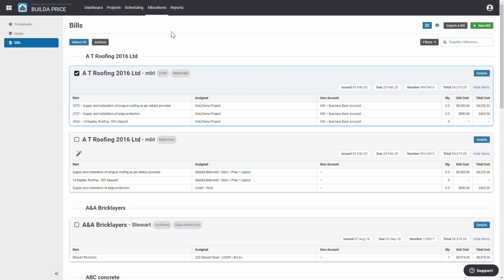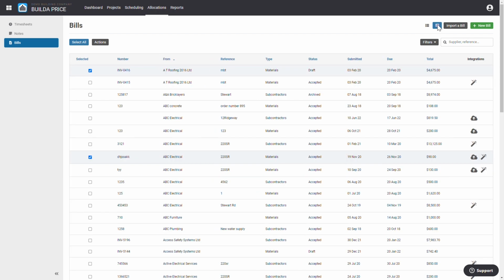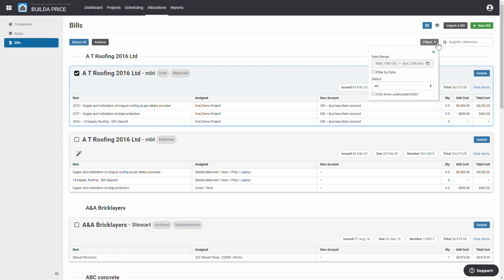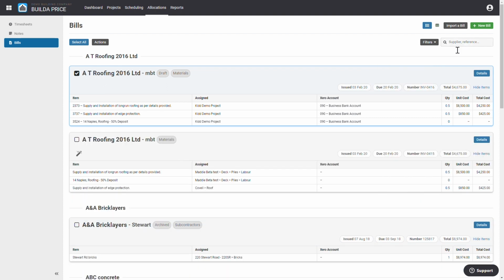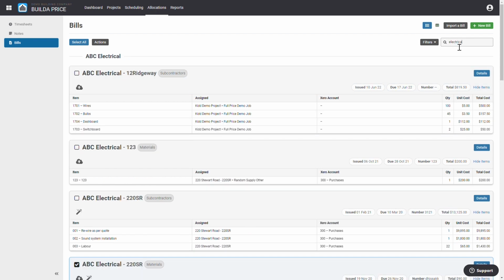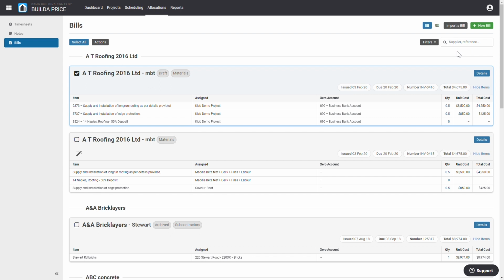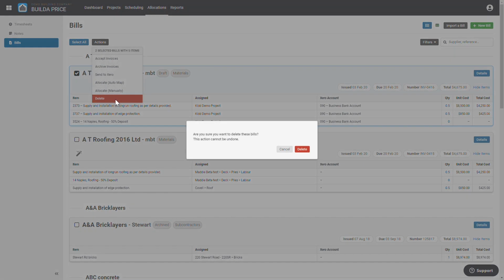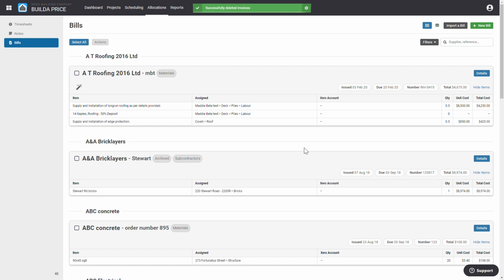Deleting Bills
How to delete bills